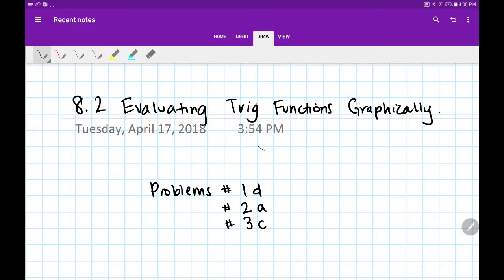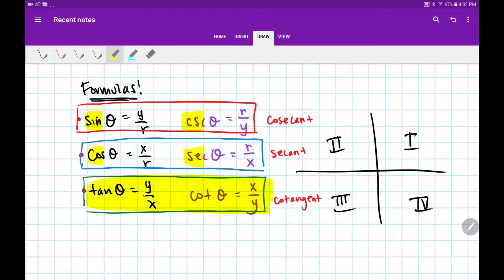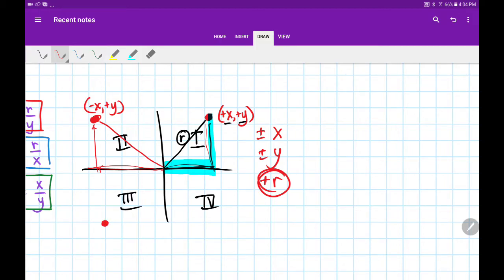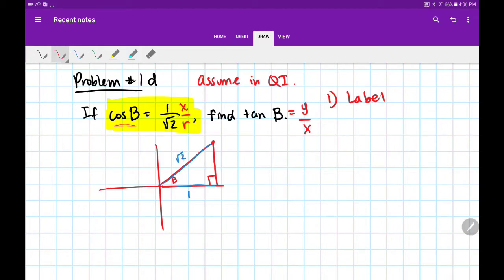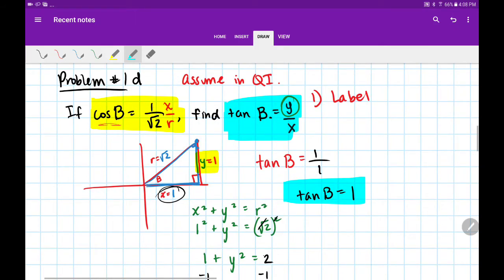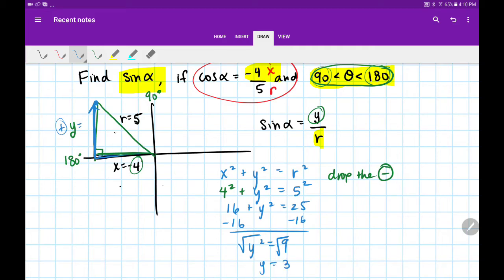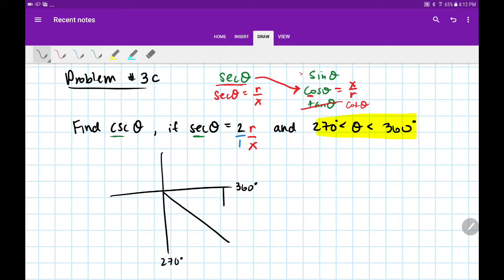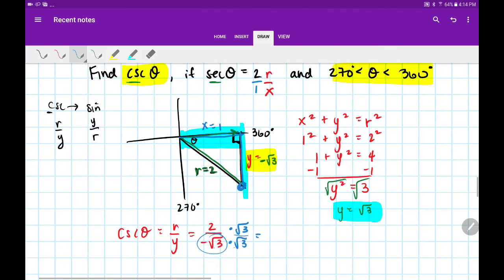Algebra 2/ Trigonometry 8.2 Evaluating Trig Functions Graphically